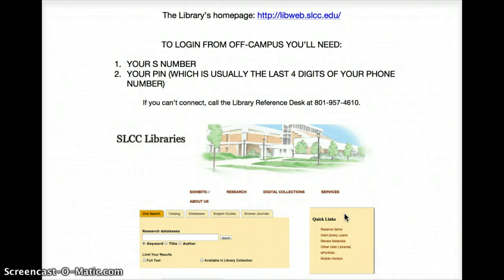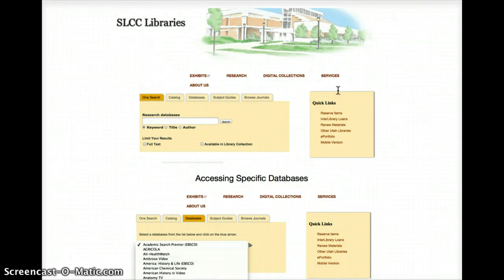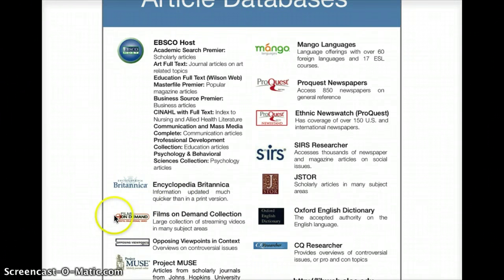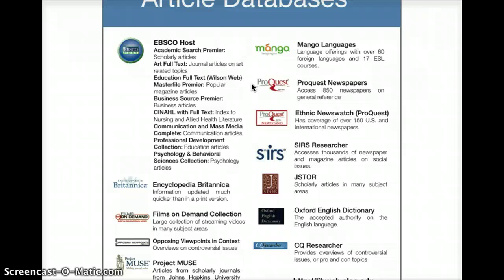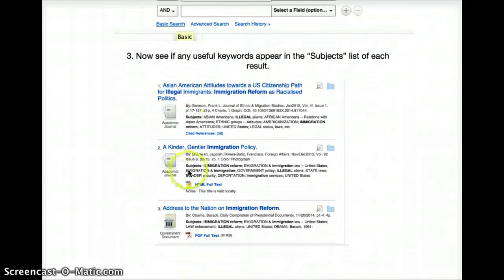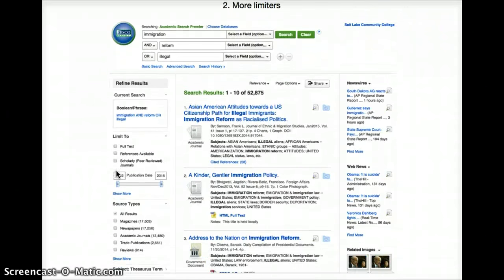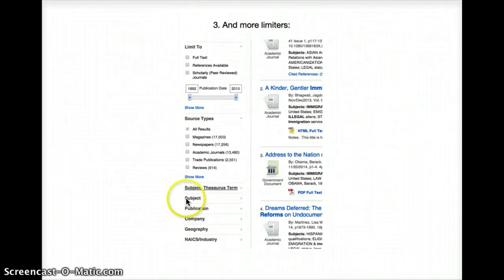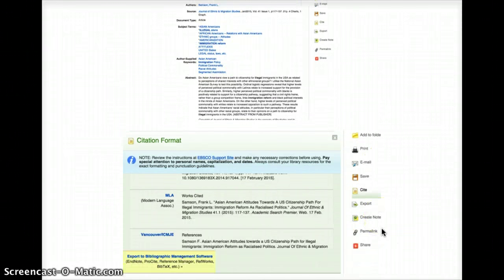Using slcc's databases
a quick tour of the slcc databases